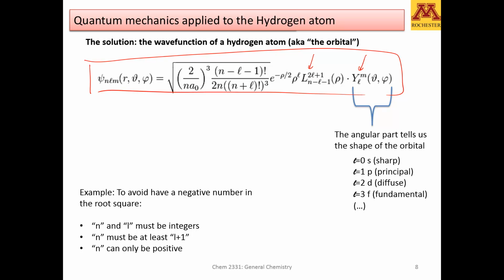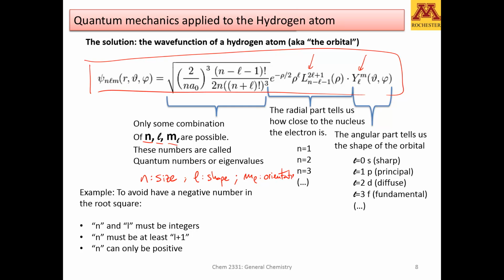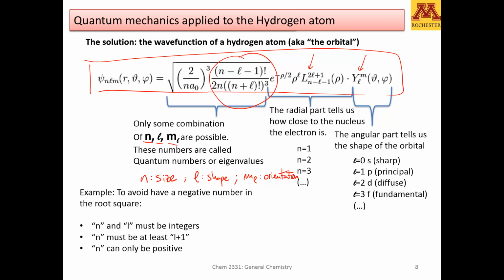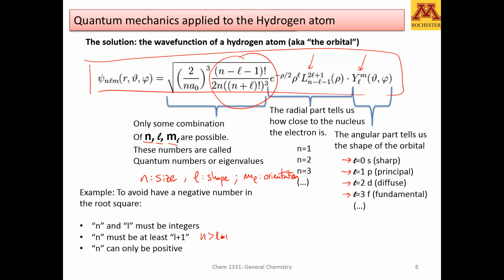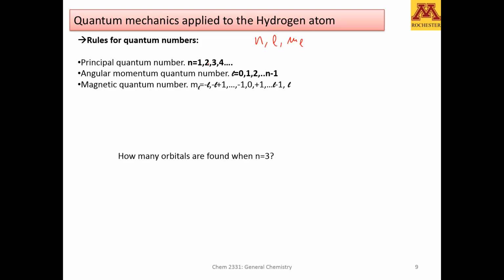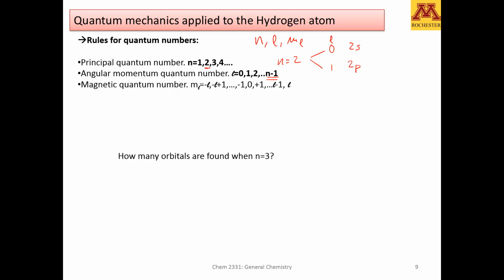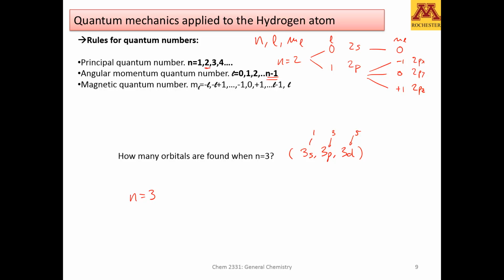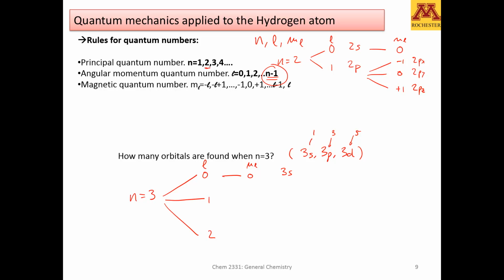GenChem1: M6-D4 Quantum numbers